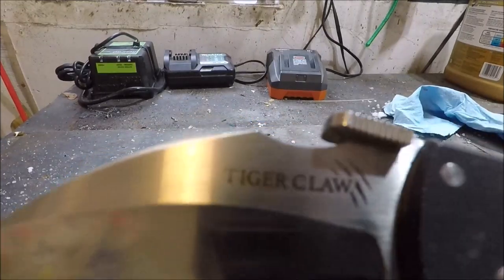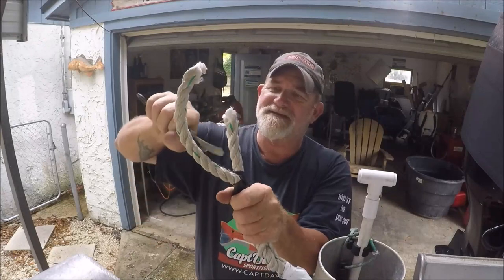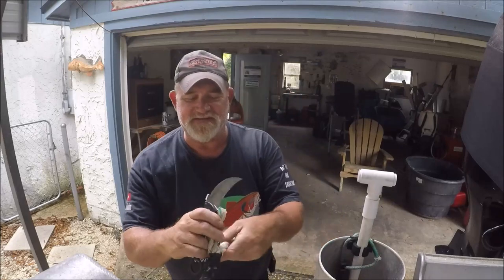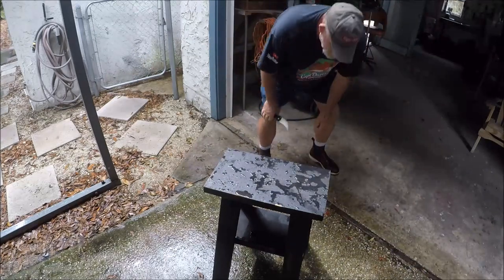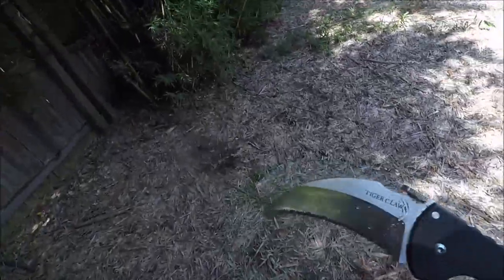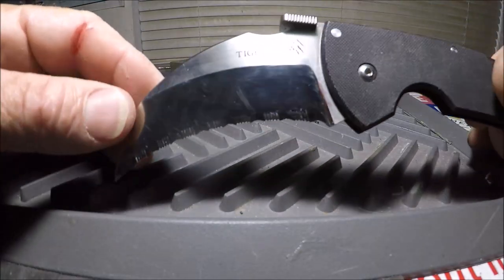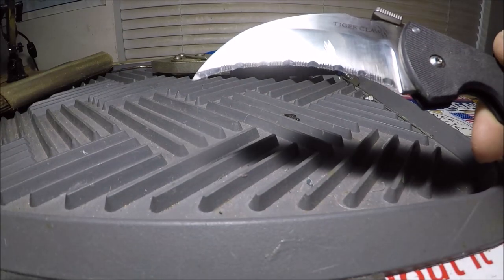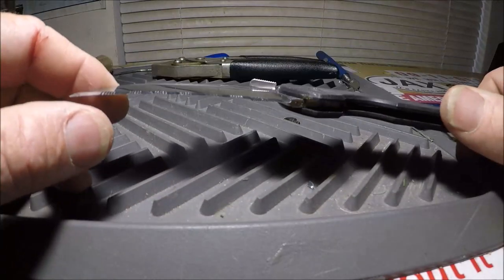COLD STEEL TIGER CLAW review NO BS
ABOUT: The Cold Steel Tiger Claw represents the future of folding Karambit design!
Created by celebrated custom-knife maker Andrew Demko, this exciting new multi-functional folder is simply overflowing with design innovations!  The blade was designed following Andrew Demko’s extensive testing and experimentation as a Journeyman Electrician and Engineer. When making his own multi-purpose hand-made work knives he made his own Karambit / Hawkbill hybrid blade that could cut rope, cable, wire and anything else his vocation threw in his path.This knife served him well through years of hard use, and, when tasked by Cold Steel® to develop his own take on a folding Karambit, this blade shape immediately came to mind.
Replicating Andrew’s original blade design but in premium XHP steel, the Tiger Claw™ offers the tactical cutting and slashing performance of the Filipino and Indonesian fighting Karambit with the utility and function of a working man’s Hawkbill.  With the patented Demko thumb-plate, the Tiger Claw™ offers a fully ambidextrous fast draw from the pocket either in a saber grip or a traditional blade-down Karambit grip, deploying the blade with lightning fast ease!
Made with his signature minimalist style, Demko’s Tiger Claw™ features a slim line CNC machined US G-10 handle, a matte black aluminum ring , and our exclusive Tri-Ad® locking system. The Tri-Ad® lock is designed to withstand terrific impact forces while being almost impervious to shock, it has passed the most gruesome torture testing in the industry.

Specifications:
Weight: 5.1 oz
Blade Thickness: 3.5 mm
Blade Length: 3"
Handle: 6" Long. G-10
Overall: 9"
Steel: Carpenter CTS® XHP Alloy
Pocket Clip: Ambidextrous Pocket / Belt Clip

📌TOOLS BY A FISHERMAN FOR FISHERMAN.

JACKSONVILLE / AMELIA ISLAND, FLORIDA
26' ALLOY PLATE CENTER CONSOLE - JETTYWOLF